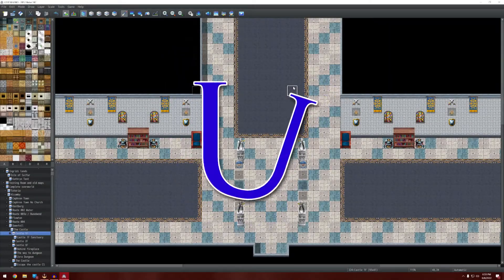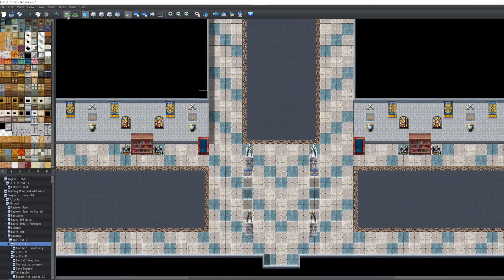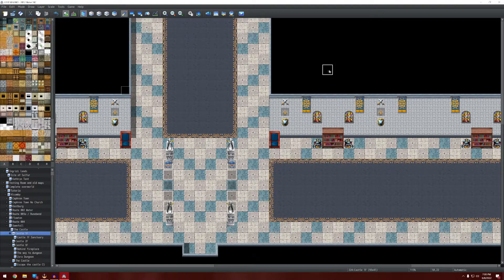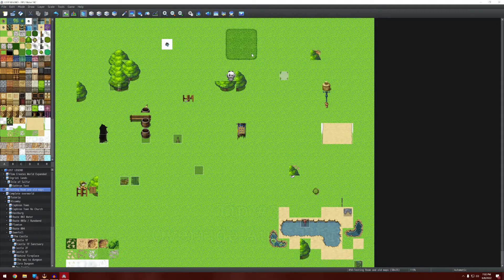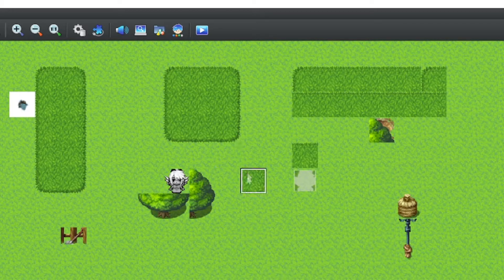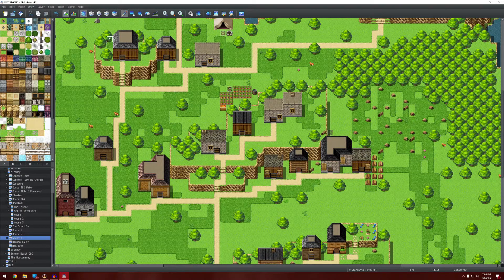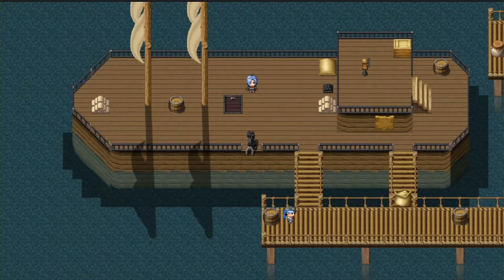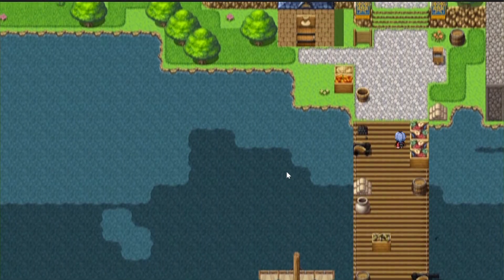LITTLE KNOWN TIPS & TRICKS IN RPG MAKER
In this video tutorial, we learn some tips and tricks for using RPG Maker MV/MZ! These tips should hopefully make your game-making experience easier and more fun. Enjoy!
Maui Game Studio's video:
INDEX:
0:00 Introduction
0:14 Tip 1: F-keys
1:42 Tip 2: Ctrl+R
2:09 Tip 3: Override Auto-Tiling
3:43 Tip 4: Dark Mode
4:19 Tip 5: Debug Menu
5:12 Outro

We love our Twitch mods!